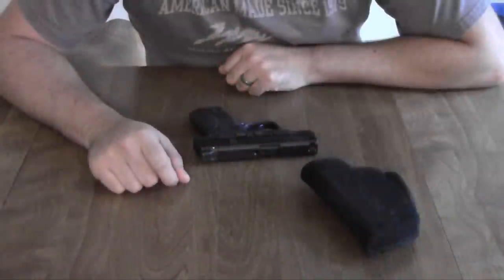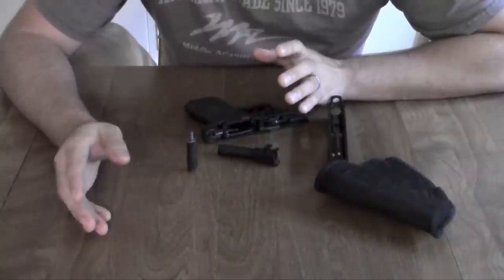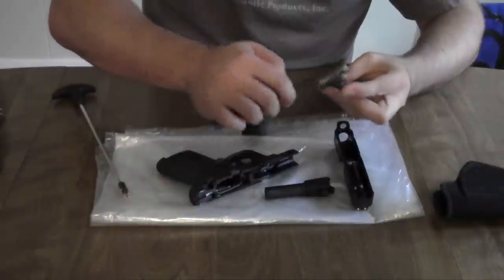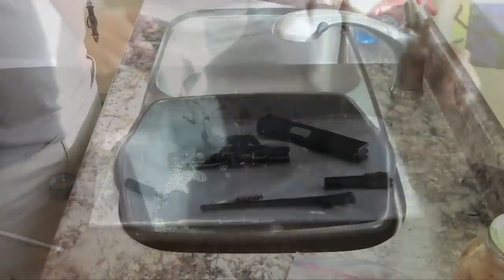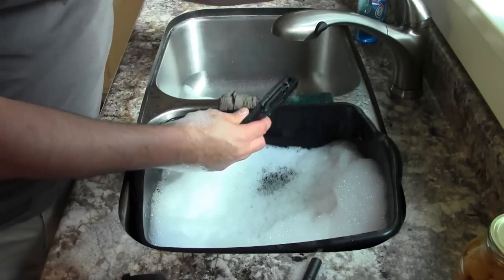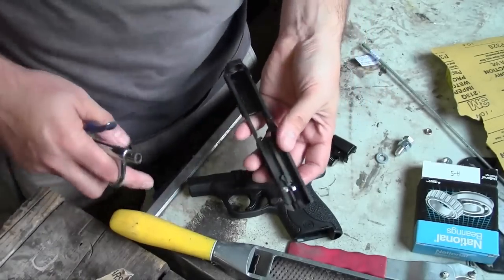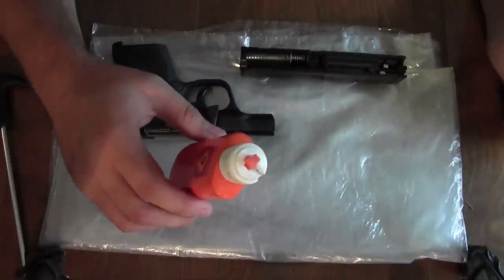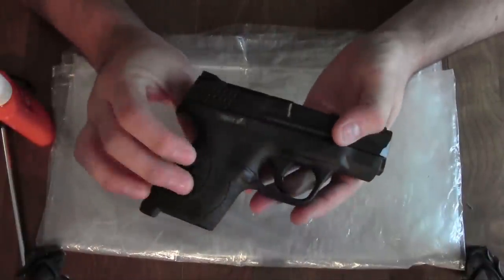How to clean your smith and wesson M&P 9mm Shield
This is a video on how to clean your Smith and & Wesson M&P Shield.  This video applies to both 9mm and .40 caliber Shields.  Both guns break down the same.

High quality 1000 Lumen Pistol gun light. (Streamlight 69260)